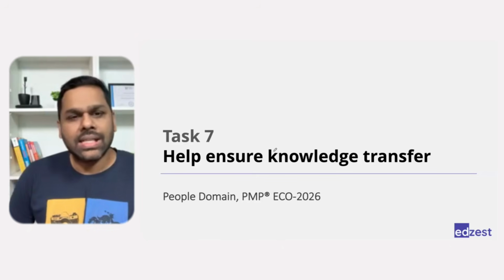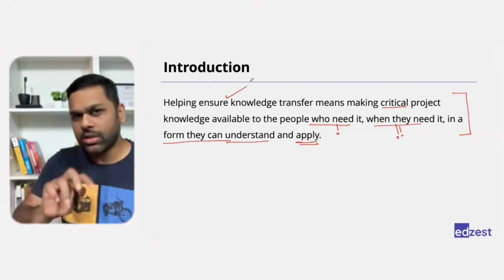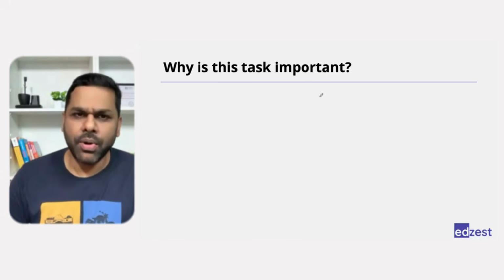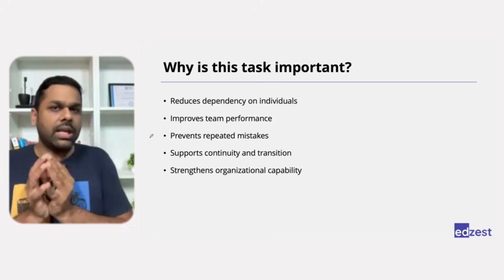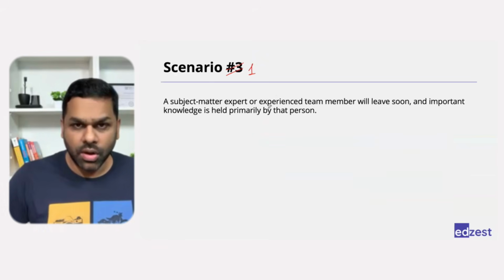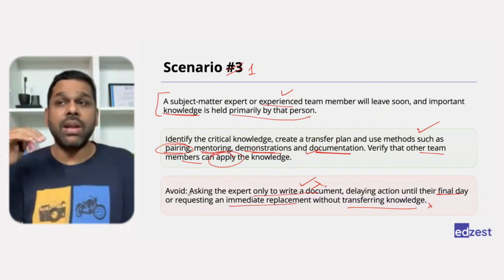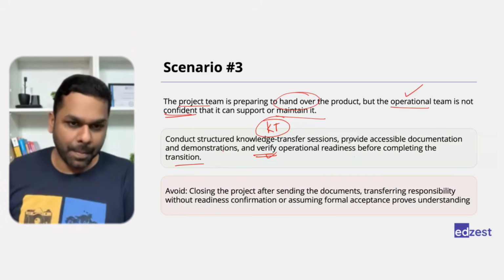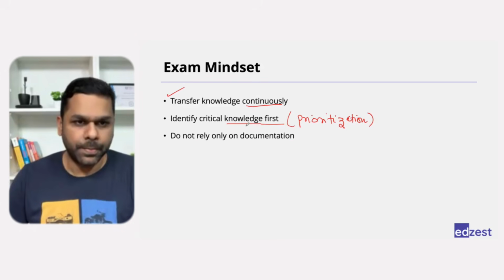PMP ECO Tasks review | Task 7, Help ensure knowledge transfer | People Domain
In this video, we have discussed the 7th Task in people domain of Examination Content Outline released for PMP exams after 9th July 2026.

We have discussed:
00:00 Introduction
06:25 Why transfer knowledge?
11:18 Essential Actions
12:40 Typical scenarios
21:15 Exam Mindset

to prepare for your PMP exam with confidence through interactive practice & detailed analytics.